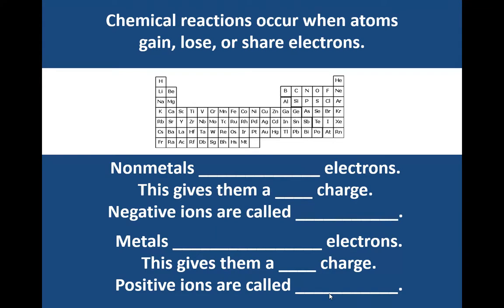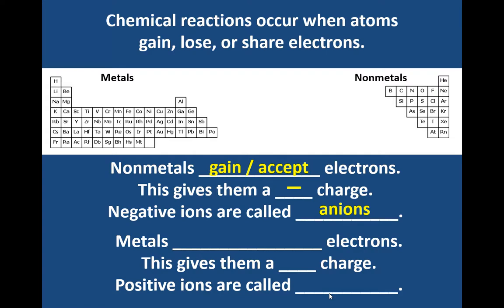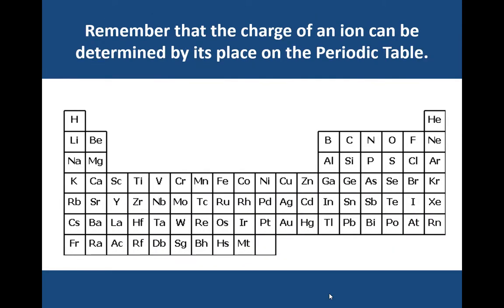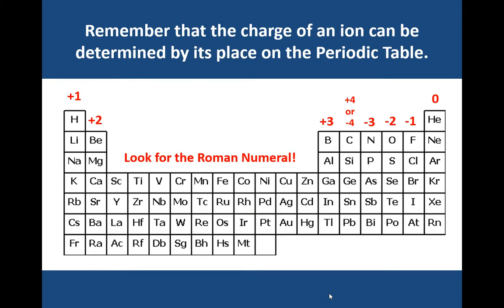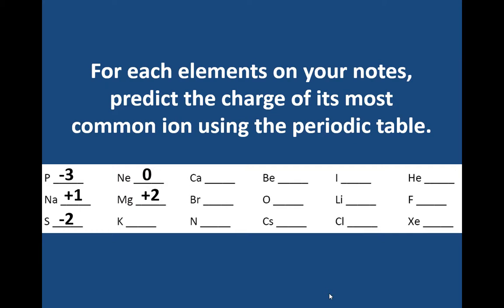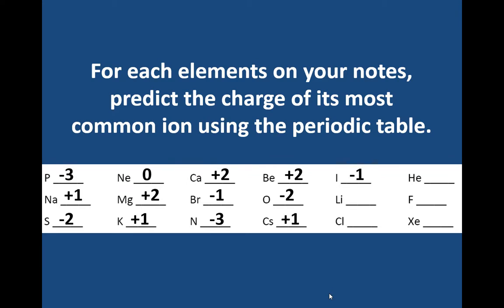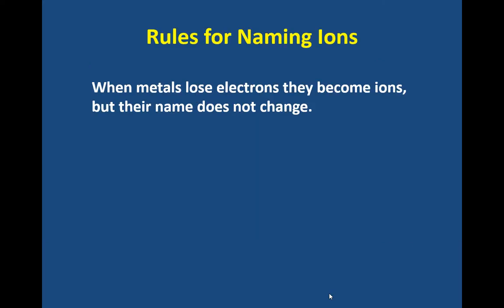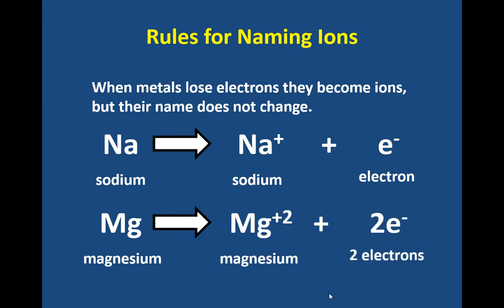DLSAU-BED: Science 10 | Naming of Compounds | Part 6